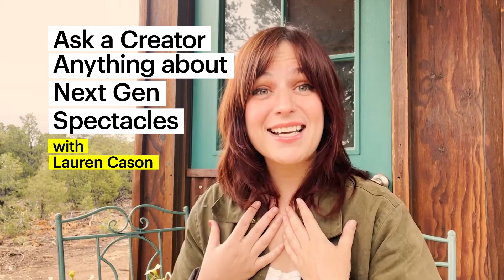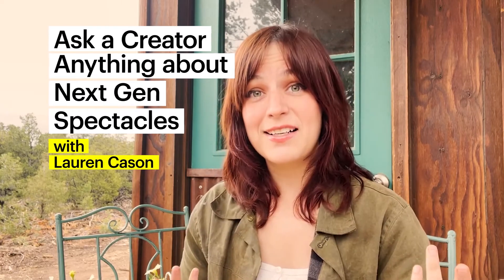Q&A with Lauren Cason | New Generation of Spectacles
Lauren Cason shares her thoughts on building AR experiences with the new generation of Spectacles and answers questions on how they helped her achieve her project goals.